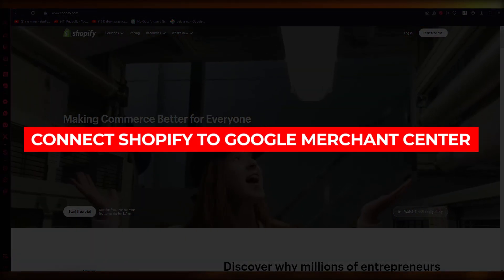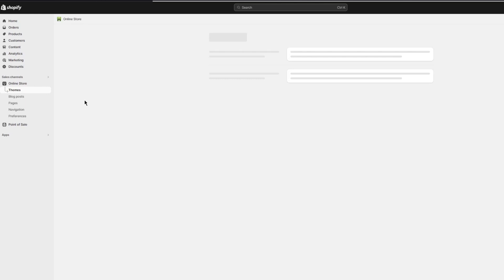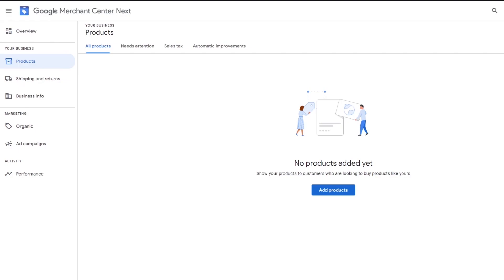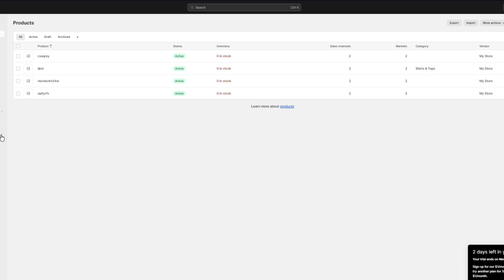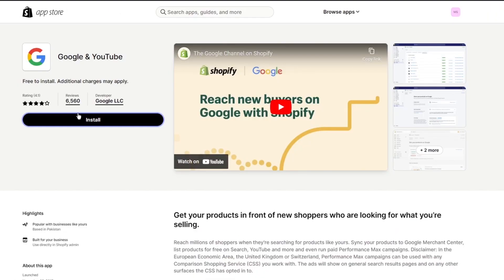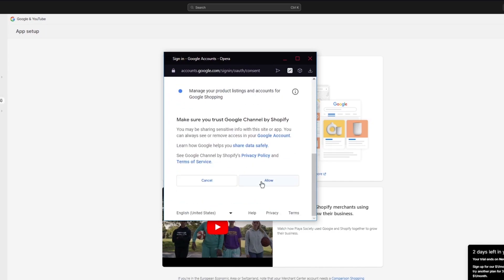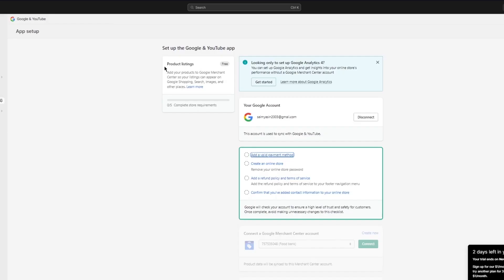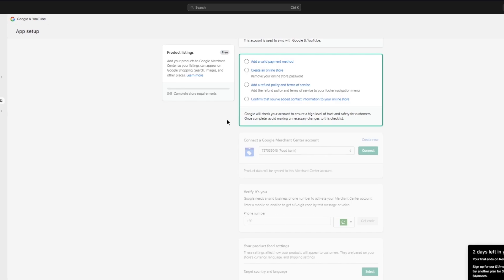How To Connect Shopify To Google Merchant Center (2026) Full Guide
Connecting your Shopify store to Google Merchant Center is a crucial step in expanding your online presence and reaching a wider audience. This integration allows your products to appear on Google Shopping, increasing their visibility and potentially driving more sales. To connect Shopify to Google Merchant Center, start by creating a Google Merchant Center account and verifying your website.

Then, install the Google Shopping app on your Shopify store and follow the prompts to connect it to your Merchant Center account. Once the integration is complete, you can manage your product listings and track performance directly from your Shopify dashboard. This seamless connection between platforms will help optimize your online store and ultimately boost your business's success.